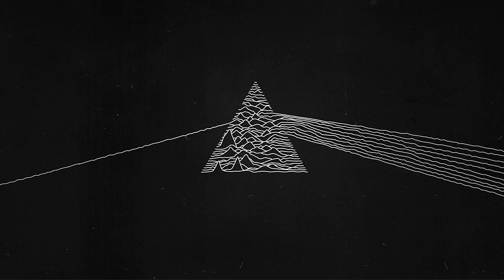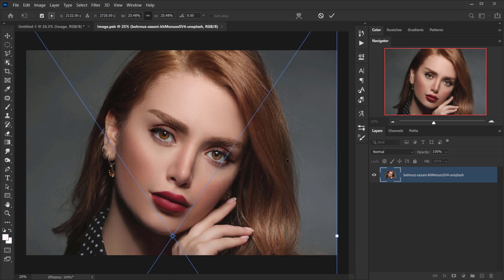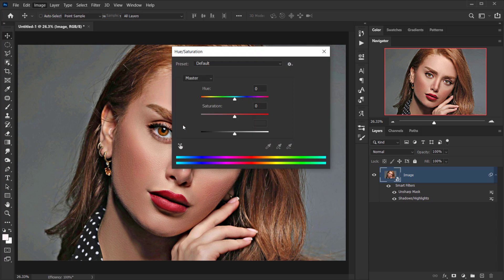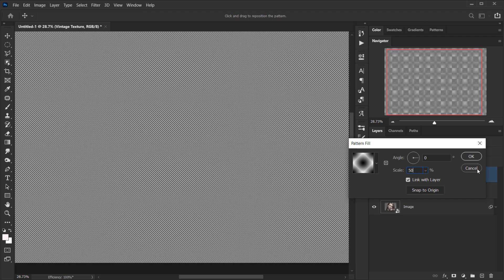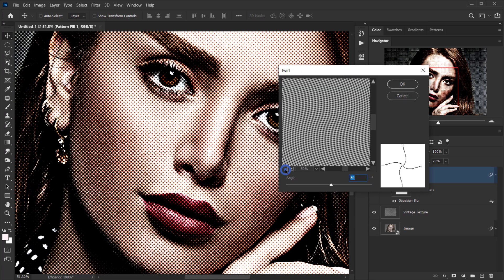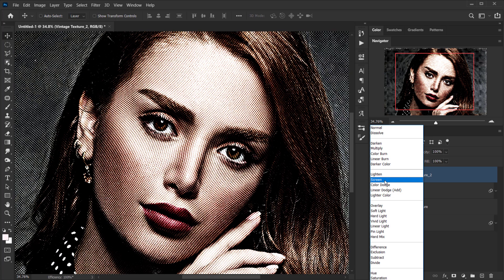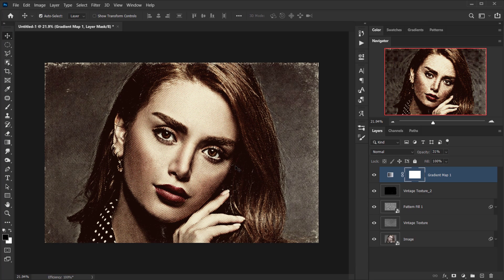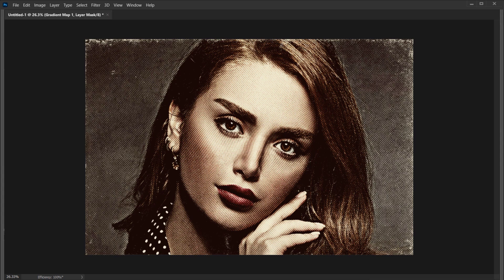Create a Vintage Halftone Photo Effect in Photoshop - Easy Tutorial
Unlock the secrets of creating a Vintage Halftone Photo Effect in Photoshop with this easy-to-follow tutorial! Perfect for adding a retro, nostalgic vibe to your photos, this step-by-step guide will teach you how to achieve the classic halftone look used in old-school prints and comic books.

ON THE WEB:
on the web: